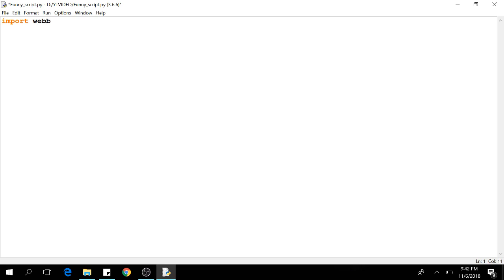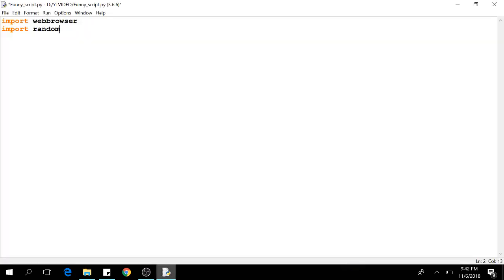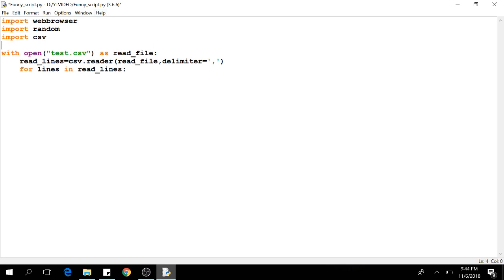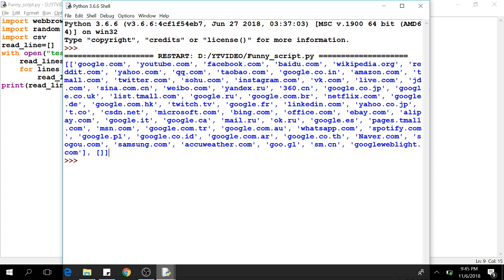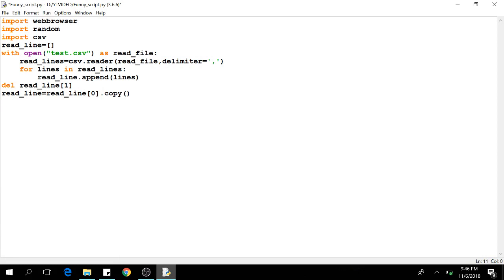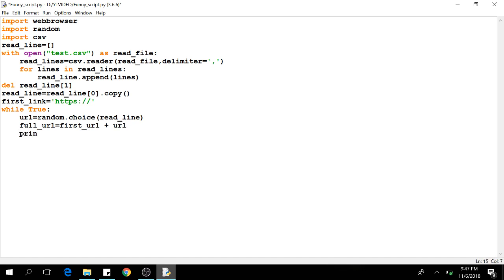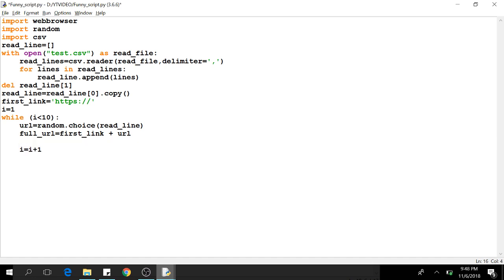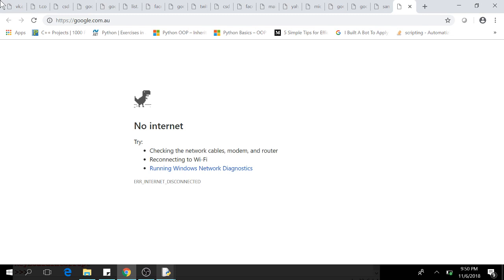How to make a website pop-ups in Python | Python made fun | TechPreneur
This is a Python script with which one can open multiple sites in the browser of a person. This is going to be my first video in python. This will also teach you how to use lists in python properly and also teach you how you can read from files in python If you want to learn more about python programming then stay tuned for more such videos.